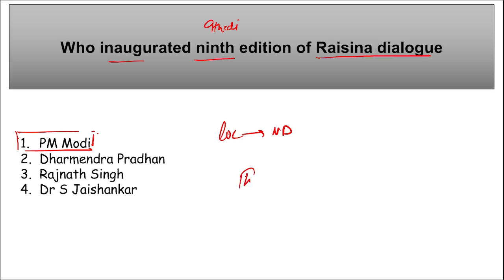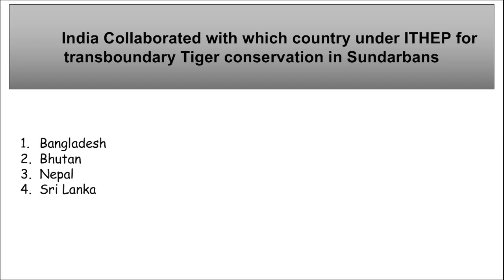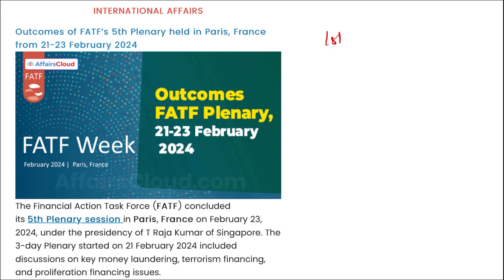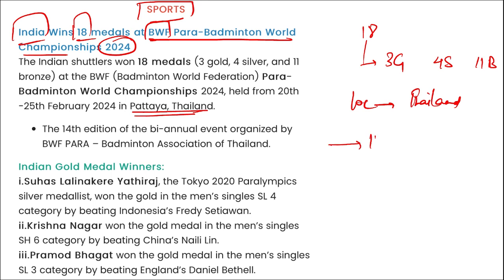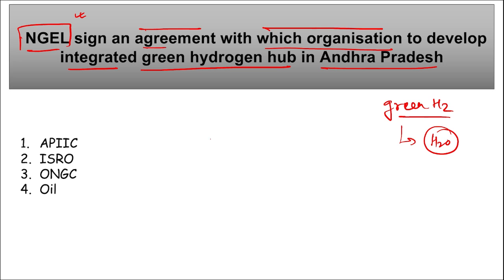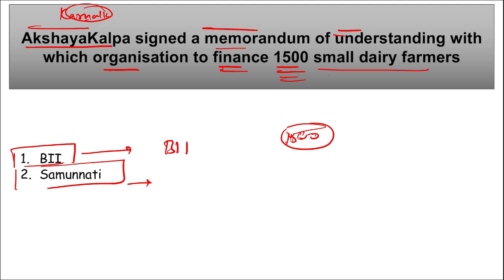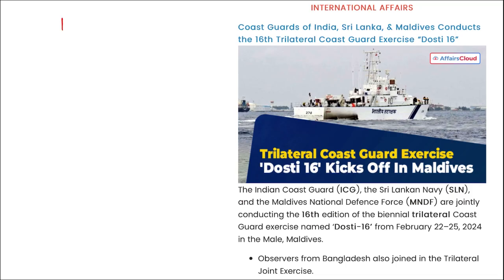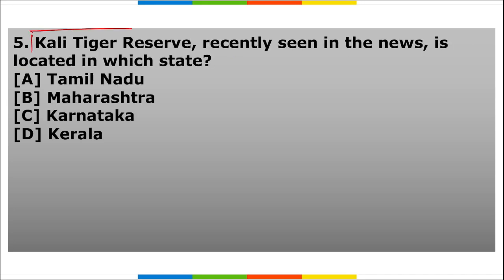Current Affairs 27 February 2024 | English | By Vikas | AffairsCloud For All Exams